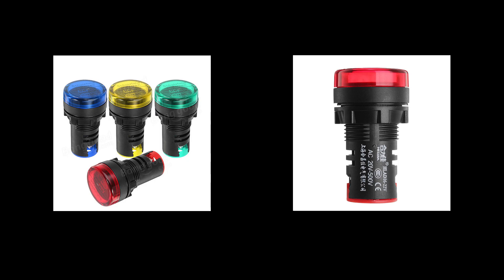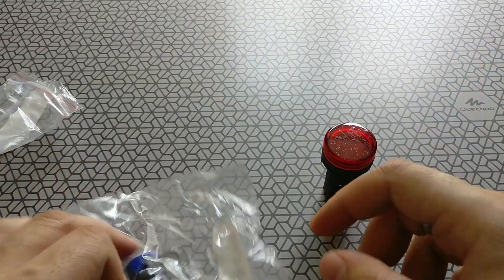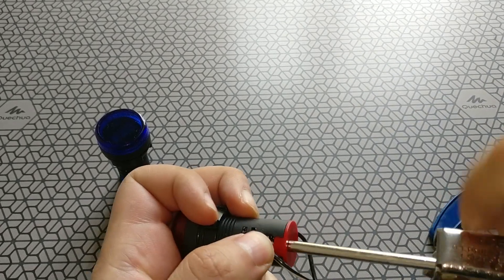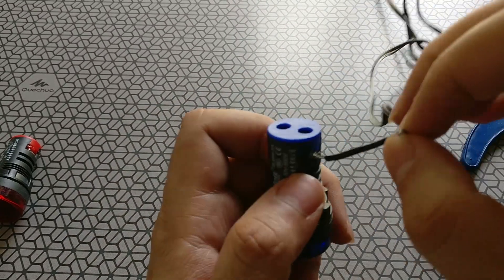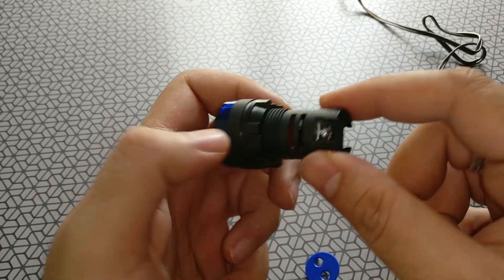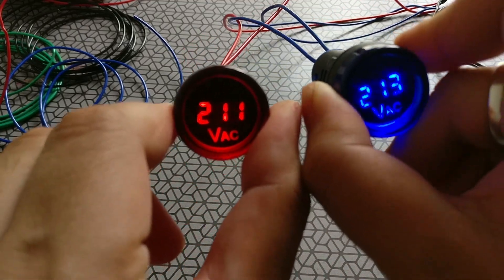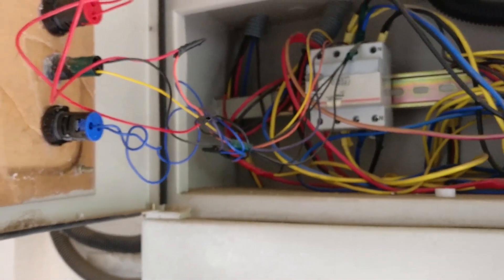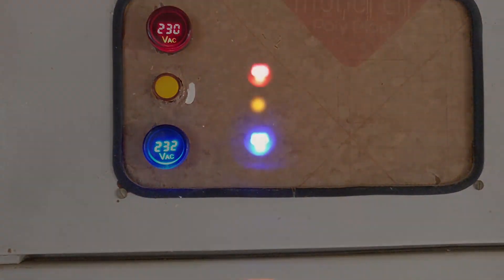Digital AC Voltmeter Voltage Meter & Indicator 20-500V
Reviewing the Machifit 22mm AC 20-500V Digital AC Voltage Meter Gauge with a Digital Display Indicator. Cool way to read supply line readings on the go.

Wondering what to do with those expensive TP-Link C2 routers?
Convert them into repeaters!

Some good repeaters on Amazon

If you like to support please check out Fab rTech merchandise

rTech is YouTube Channel providing you with unboxing, reviews and DIY videos! rtech rtechreviews @rtechreviews